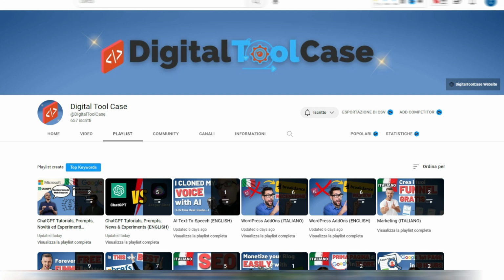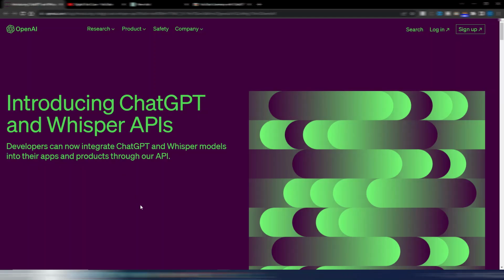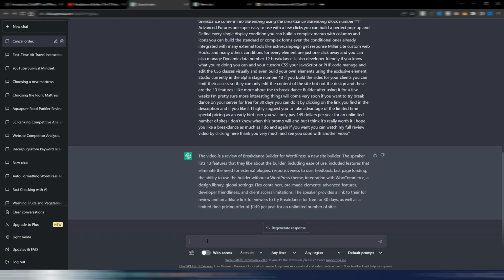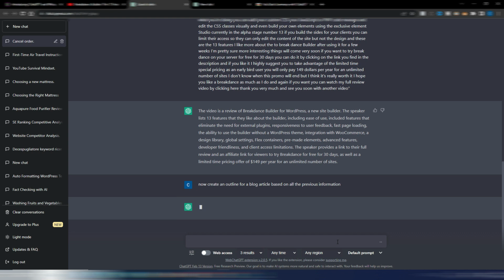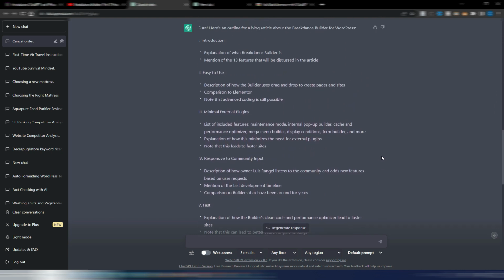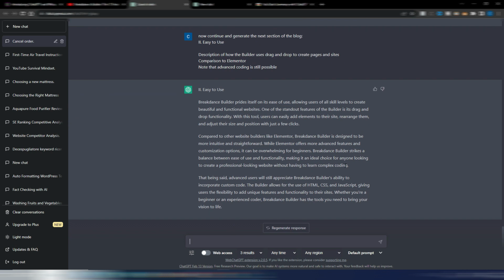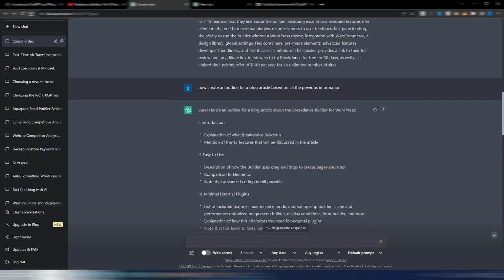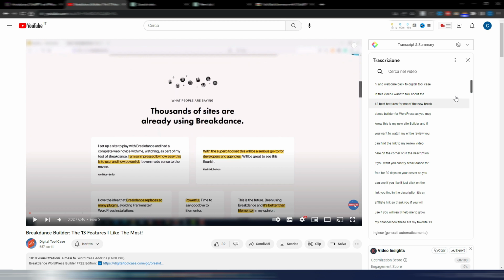From Video to Blog Article With ChatGPT (1-Click TRICK)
ChatGPT Tutorial: how any YouTube Video can become a blog article in just a few clicks.

Never stop learning how to use ChatGPT. Artificial Intelligence makes it easy to turn any YouTube Video in a Blog article.

FREE Training: How To Make 11,000$ in 7 Days With Systeme: ➡️

In this Playlist I will upload any video about ChatGPT tutorials, tips and tricks, news, and experiments.